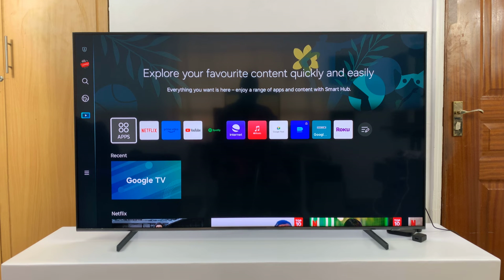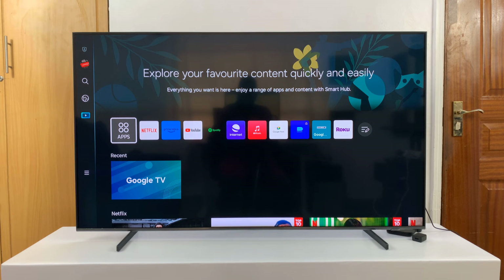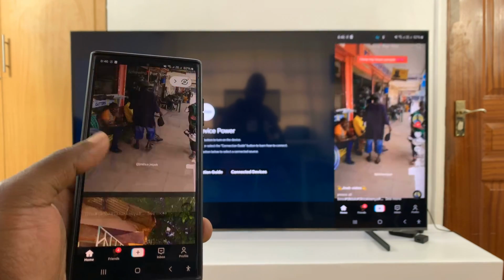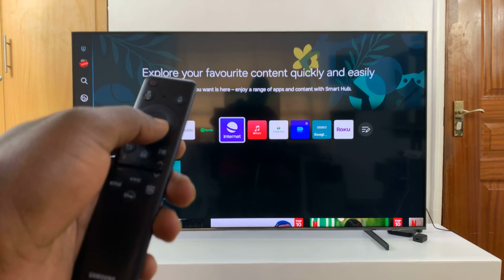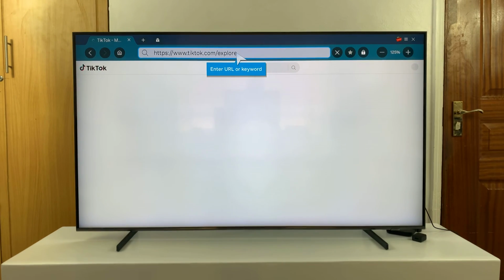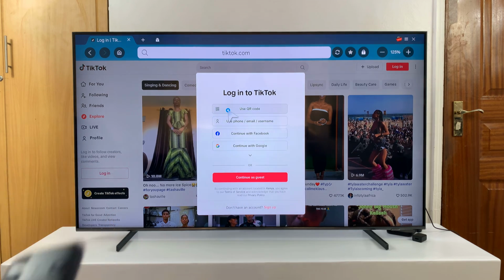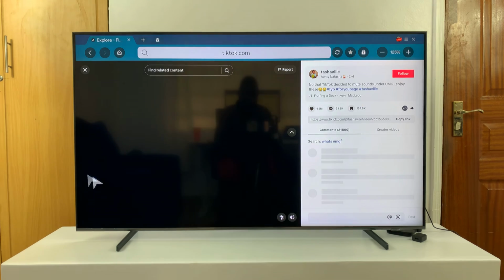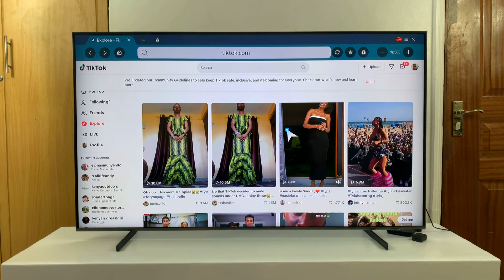How To Use TikTok On Samsung Smart TV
Learn how to use TikTok on the Samsung Smart TV.

In the era of digital entertainment, social media platforms have become an integral part of our daily lives. Among these platforms, TikTok has surged in popularity, captivating users with its short-form video content. While TikTok is primarily designed for mobile devices, there are ways to enjoy its content on larger screens, such as Samsung Smart TVs. If you're eager to explore TikTok on your Samsung Smart TV, here's a step-by-step tutorial to get you started.

Samsung Galaxy A25 5G, Factory Unlocked GSM:

Samsung Galaxy S24 Ultra (Factory Unlocked):

Samsung Galaxy A15:

Samsung Galaxy A05 (Unlocked):

SAMSUNG Galaxy FIT 3:

Cell Phone Tripod Adapter